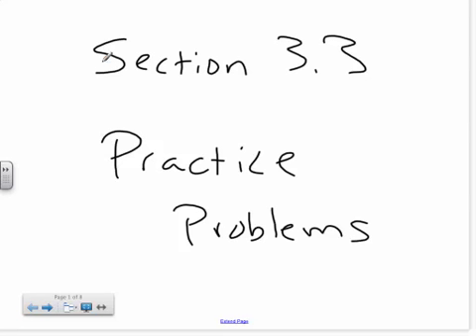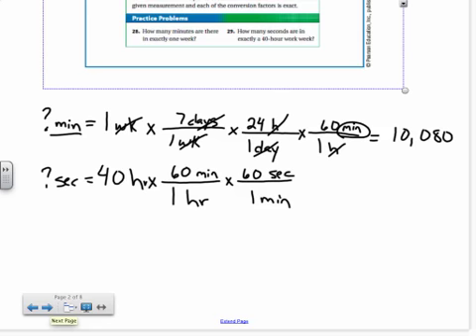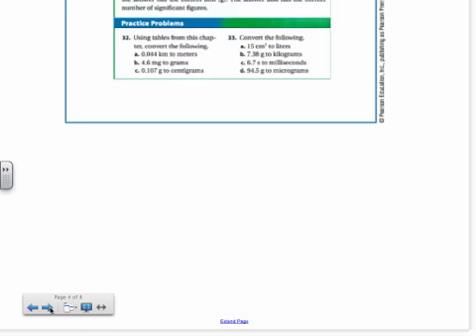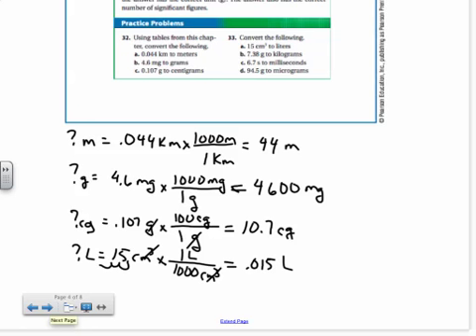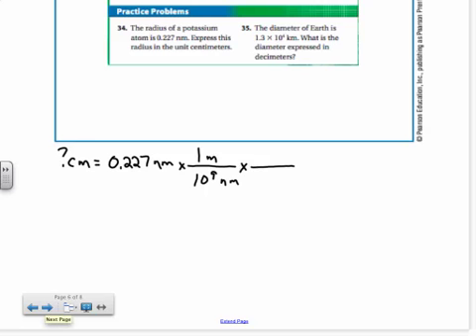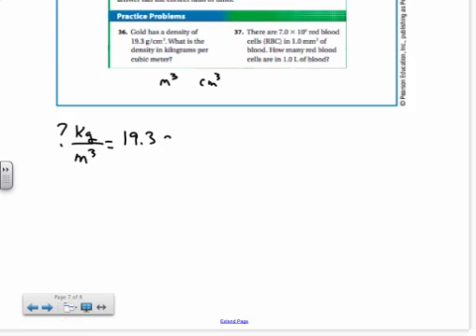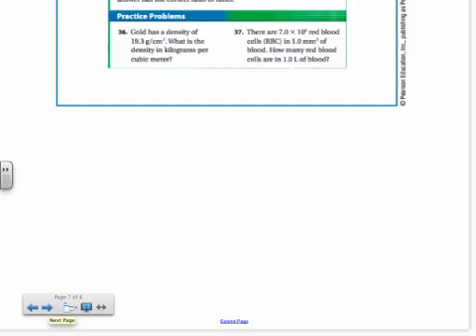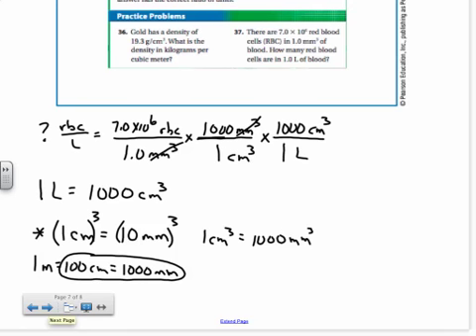Chemistry Section 3.3 Practice Problems.mp4